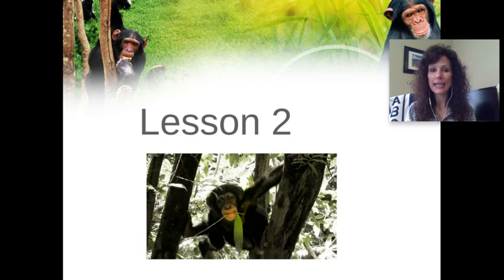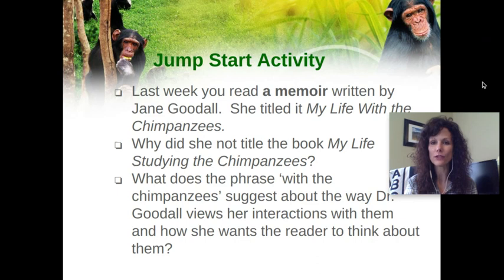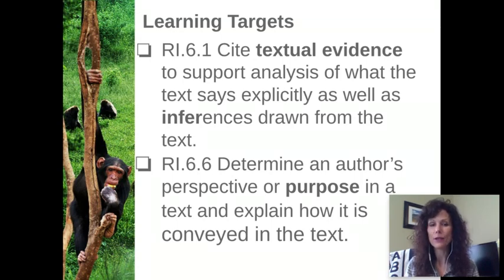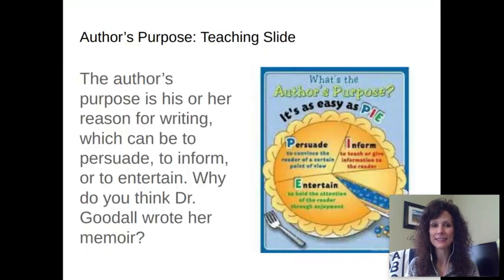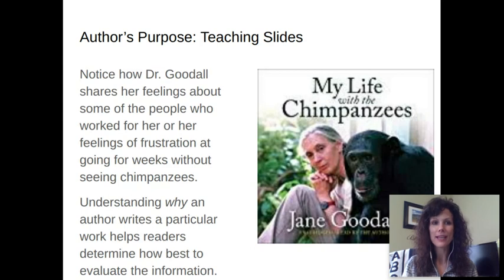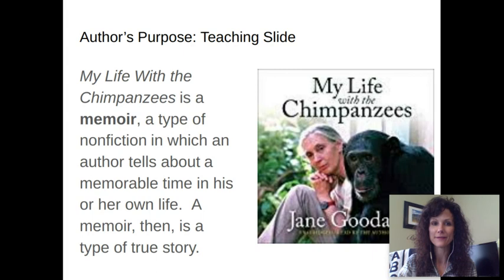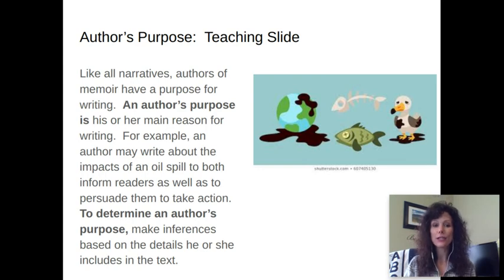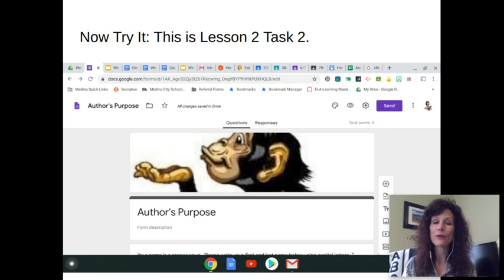Lesson 2 Week of April 20, 2020